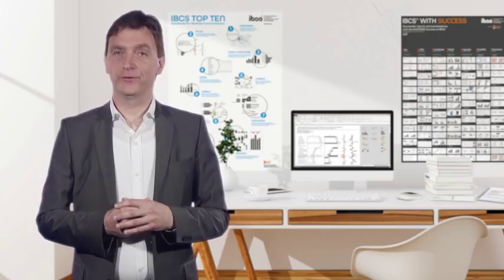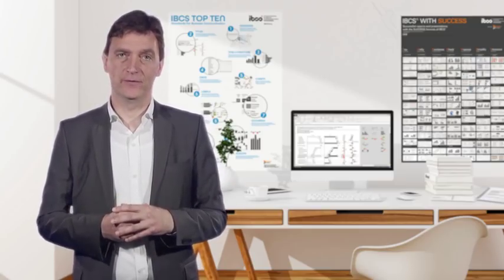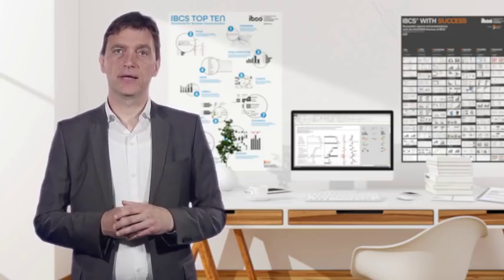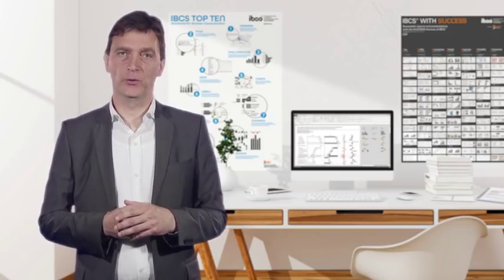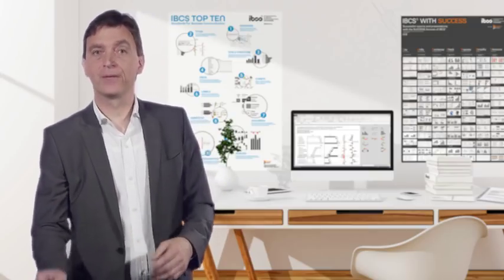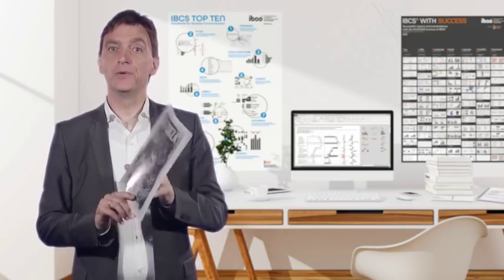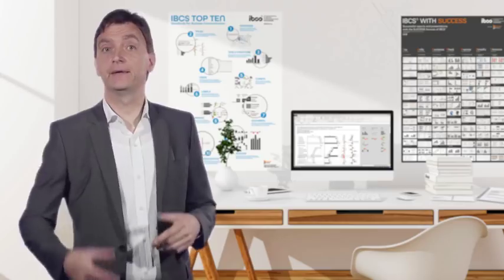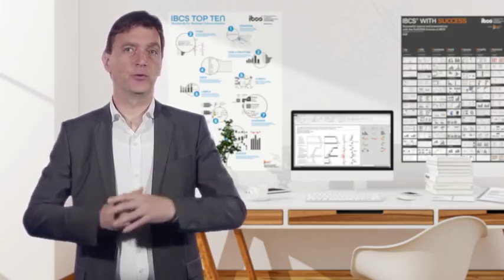Semantic Notation – The Next Big Thing in BI?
From a methodological viewpoint, the visualization of management information is very similar to visualization in engineering drawings, the visualization of music, and visualizations in many other disciplines such as geography or road signs. The difference is: The visual “language” of these other disciplines is standardized using an internationally well-known semantic notation. Things that mean the same look the same, and if two things have a different meaning, they do not look the same.

The reasoning behind all notation concepts is the same:
+ Better and faster visual documentation of ideas, analyses, and recommendations
+ Better and faster understanding of the content to be conveyed.

This is the teaser video for an online course at openSAP where you will learn how to add a new semantic notation to already accepted conceptual and perceptual rules for the creation of reports, presentations, and dashboards. The resulting visual language has the potential to become an International Business Communication Standard (IBCS®, comparable to the established notation standards in engineering drawings and sheet music.